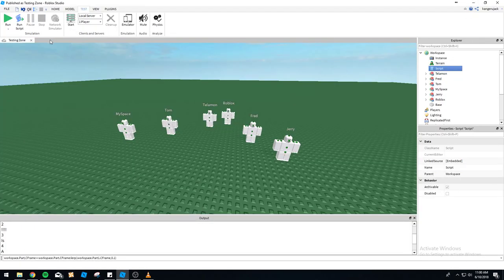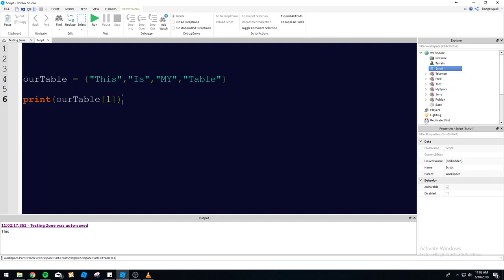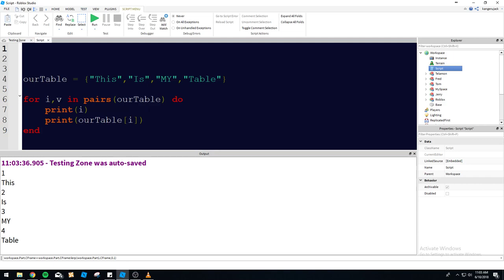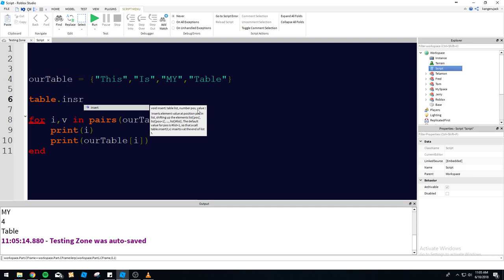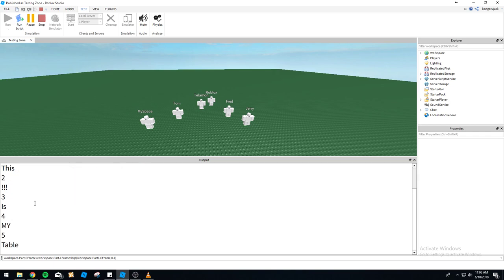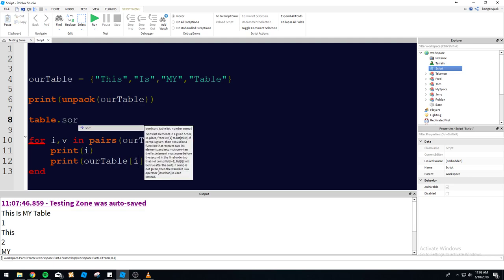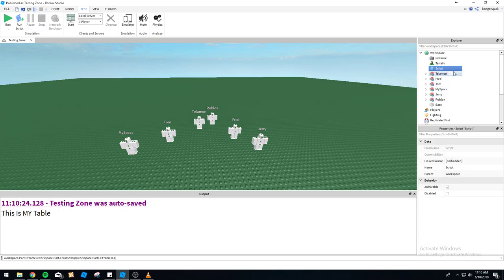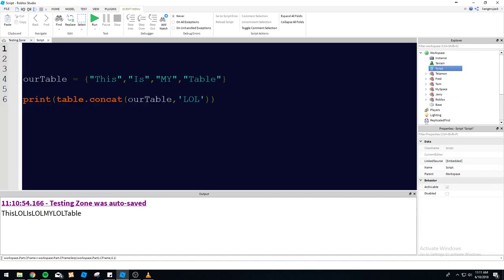Roblox Scripting Tutorial -Tables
Learn about the basics of tables and what they can be used for in Roblox.

Code:
alivePlayers = {}

for i,v in pairs(workspace:GetChildren()) do
 if v:findFirstChild("Humanoid") then
  table.insert(alivePlayers,v.Name)
 end
end

print("Number of players alive: "..alivePlayers.." Alive players: "..
 table.concat(alivePlayers, ', '))

workspace.ChildRemoved:connect(function(obj)
 for i,v in pairs(alivePlayers) do
  if v == obj.Name then
   table.remove(alivePlayers,i)
   print(v.." has died! It has been removed from the table")
if alivePlayers == 1 then
    local m = Instance.new("Message",workspace)
    m.Text = "The round has ended "..alivePlayers[1]..
     " is the winner"

    game:GetService("Debris"):AddItem(m,3)
   end
  end
 end
 print("Current alive players: "..table.concat(alivePlayers,', '))
end)